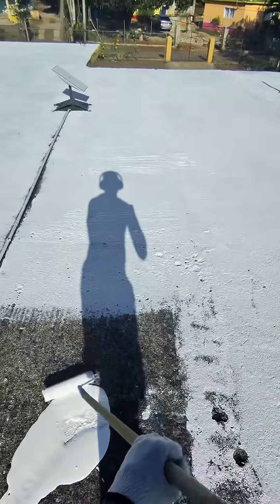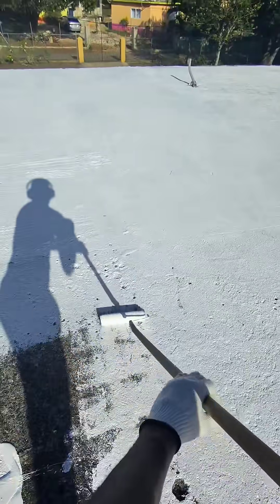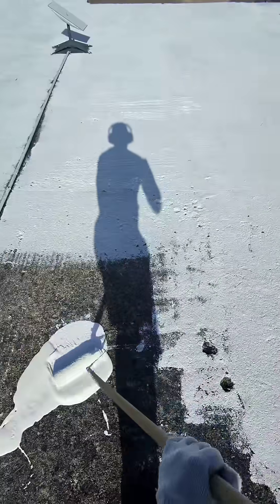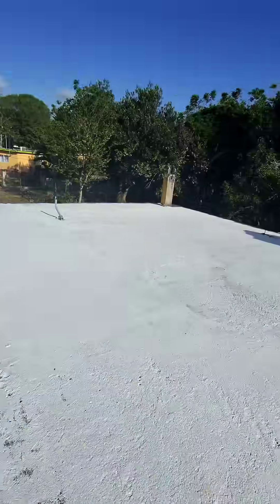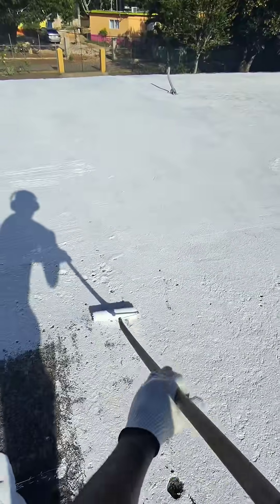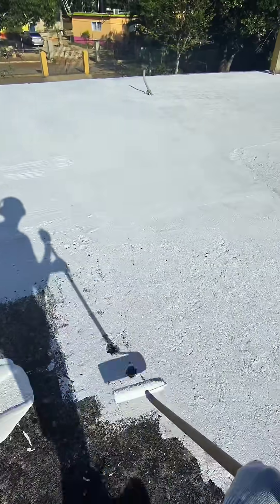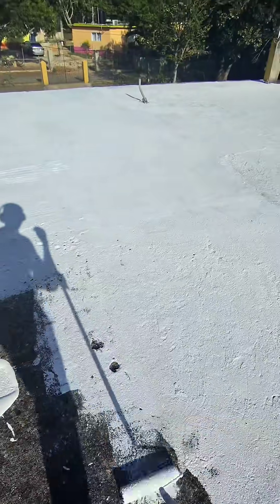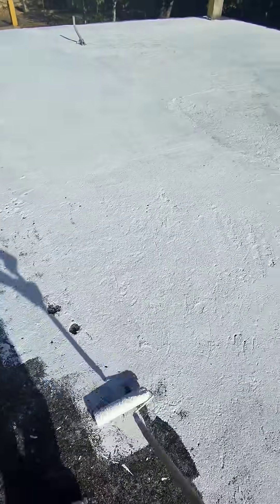#1 thing to consider before going Solar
You can find the siliconizer on Amazon

I believe some call this a cool roof.
This actually helps with 3 things:
1. Reduce the heat building up on the inside of your home. With less heat inside, appliances such as air conditioners will run more efficiently using way less energy.
2. Seals your roof in case there's a water leak when it rains ☔
3. Reflects the sunlight ☀️ especially if the siliconizer used is white. The reflected sunlight can then be used by the rear section of bifacial solar panels to generate extra energy.